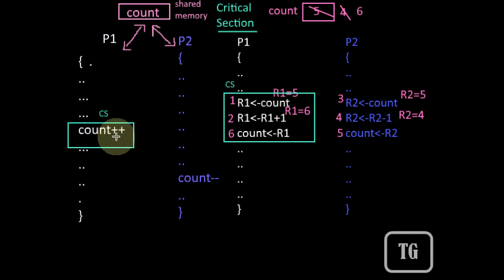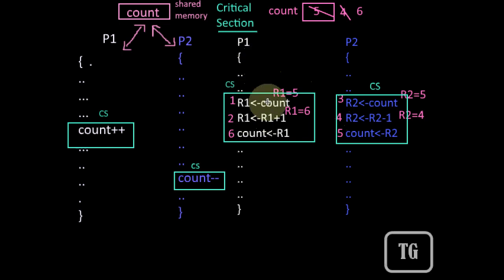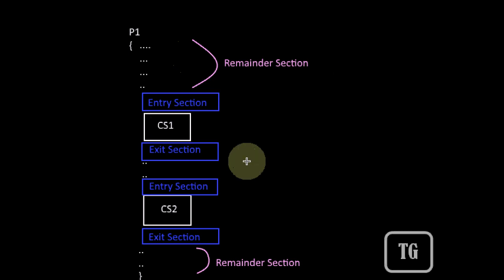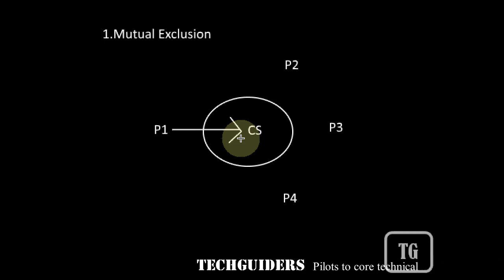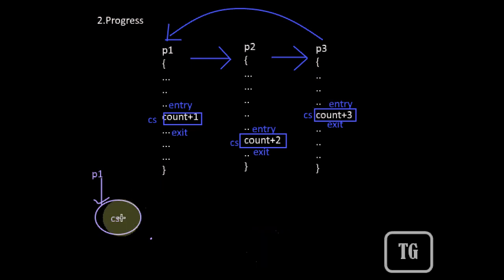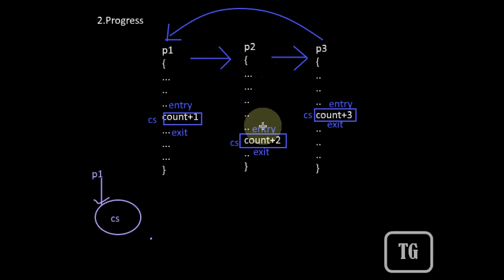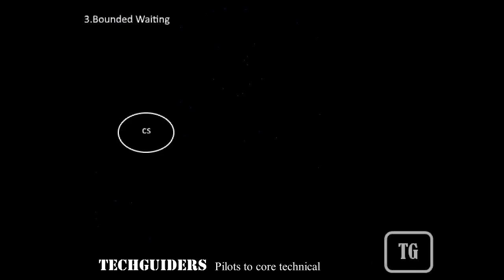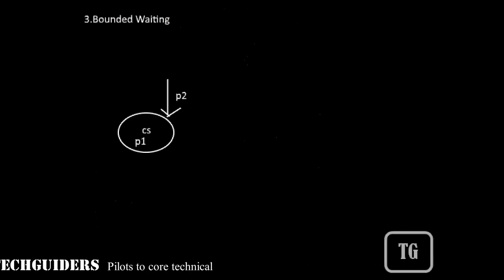Critical Section Problem Tutorial-3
To understand critical section problem  in Operating System and the conditions to be hold by the solutions-Mutual Exclusion,Progress and Bounded wait
/watch?v=TLwuWlcnXjE&list=PLskQvPDUk0sJ6RRPdkgO2qziych6vQwZ1
Operating System-Memory Management